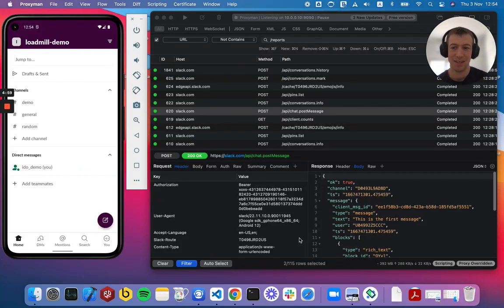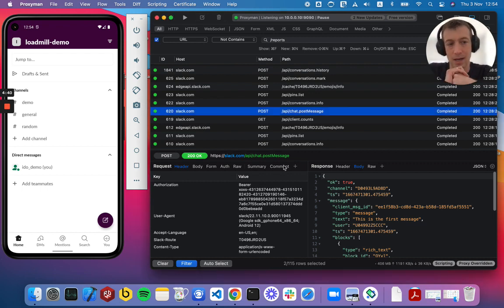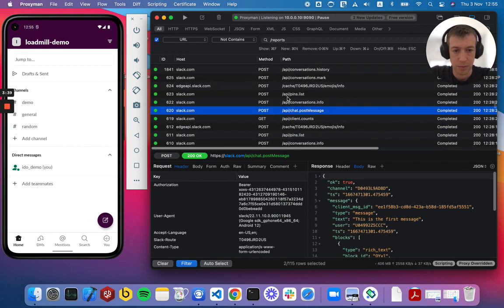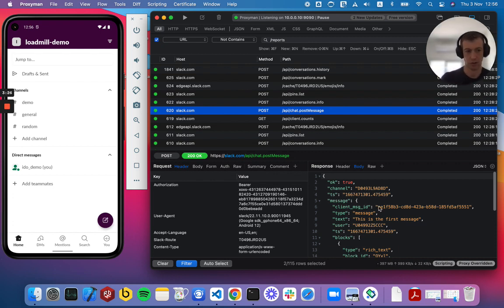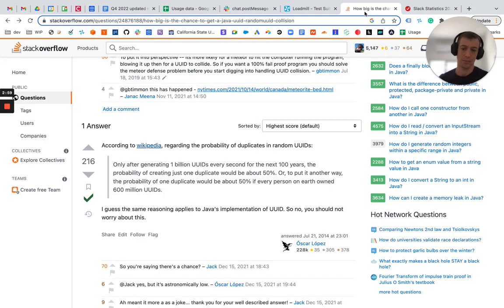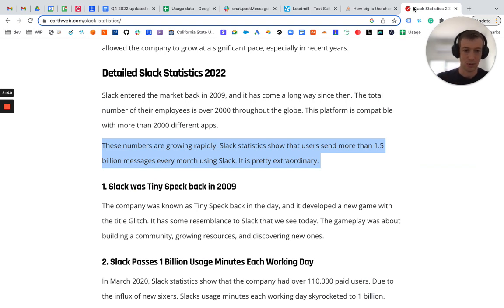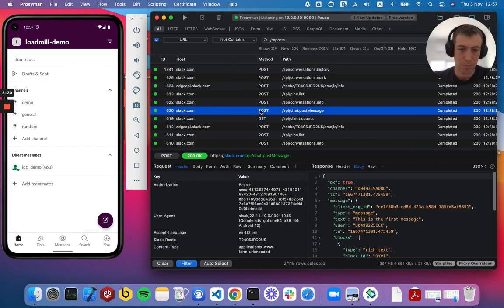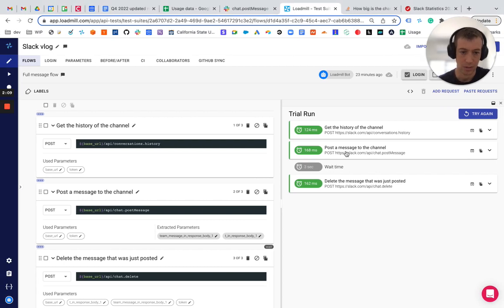💬 Exploring the Slack app internal API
Analyzing the Slack API by looking at their Android app